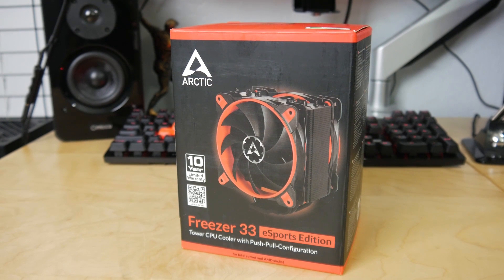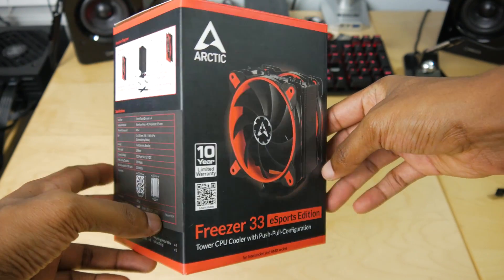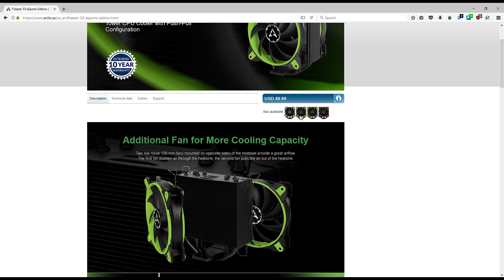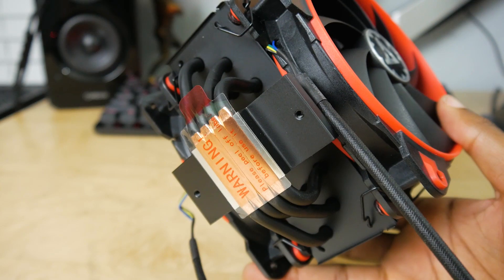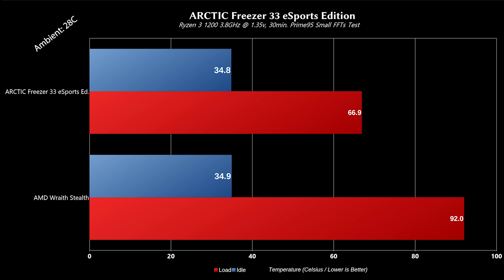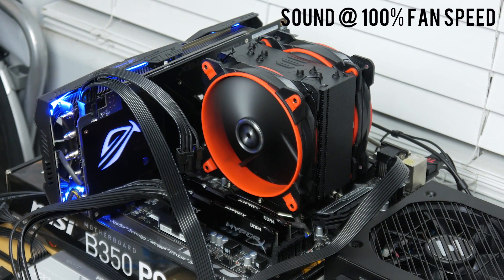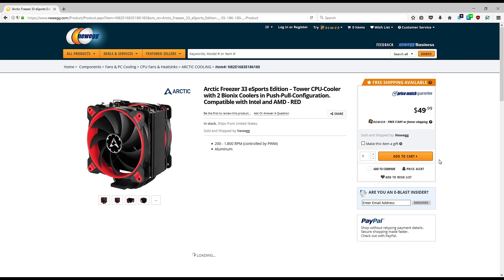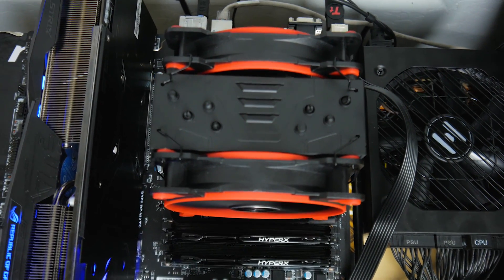This is an eSPORTS CPU COOLER | ARCTIC Freezer 33 eSports Edition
Testing the ARCTIC Freezer 33 eSports Edition CPU Cooler on Ryzen.